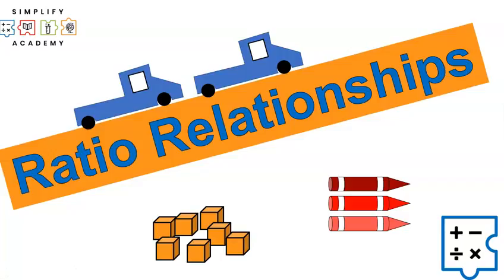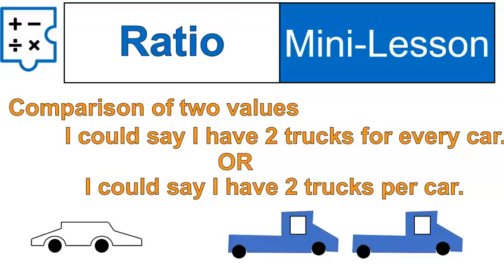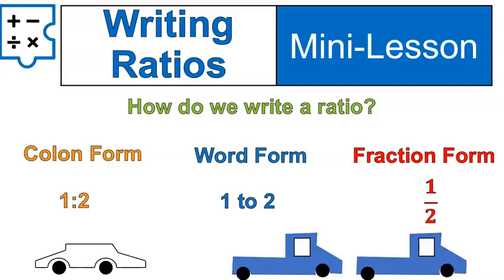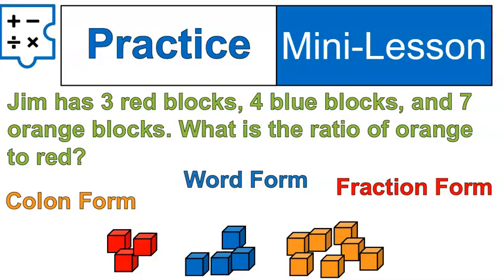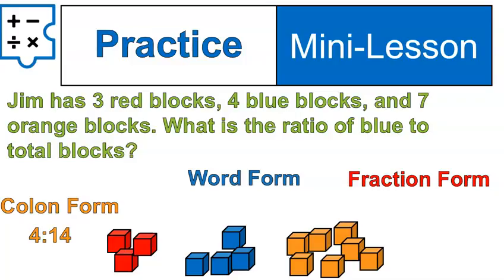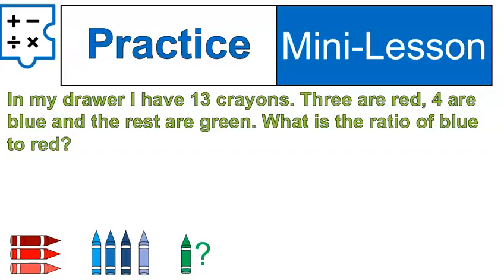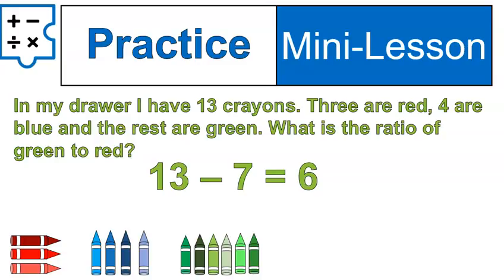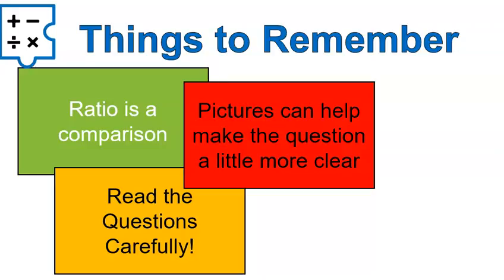Ratios 101 | Simplifying Math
0:00 What to Expect
0:27 Ratios
1:39 Writing Ratios
2:40 Practice
3:21 Practice #2
4:22 Practice #3
5:34 Crayon Practice
6:40 Crayon Practice #2
8:10 Wrap Up